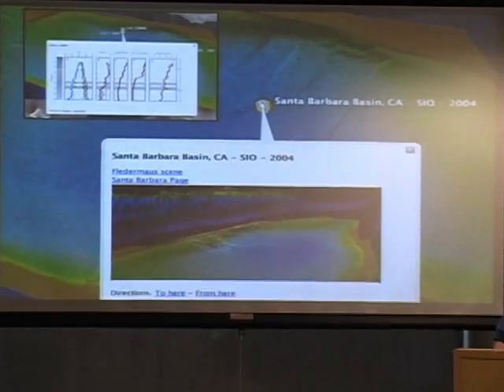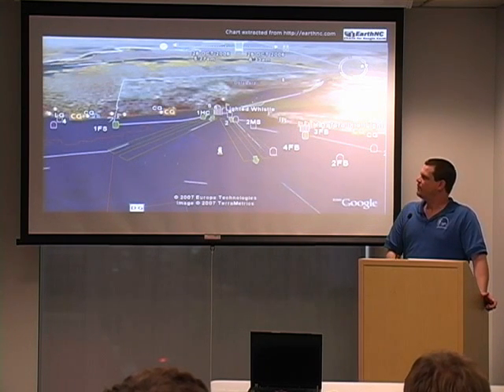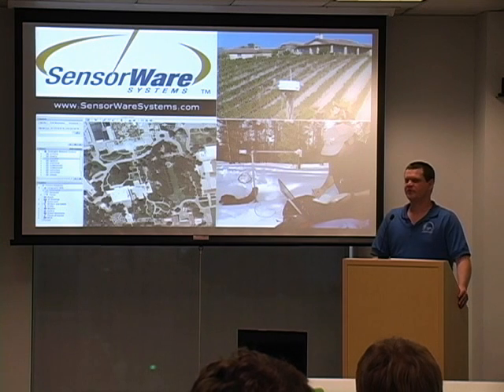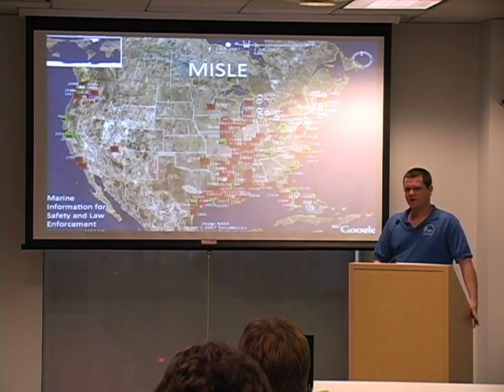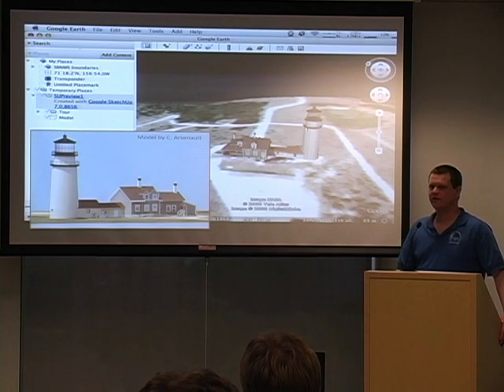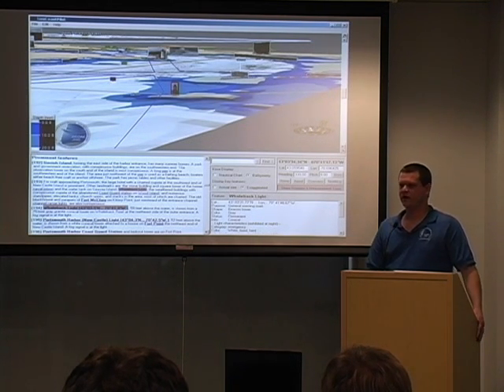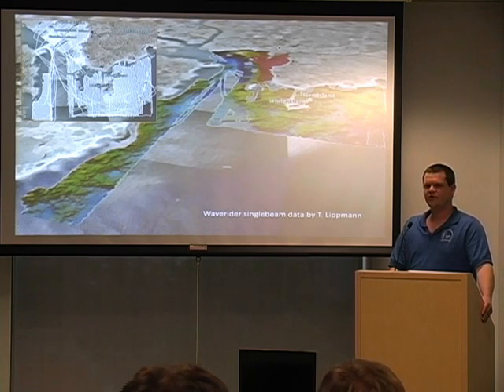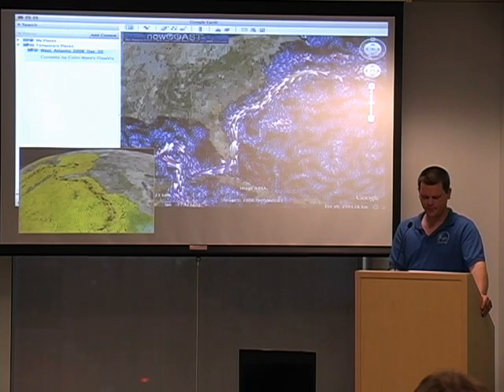AGU Scientists Tech Talks - Google's Spatial Tools in the Marine Environment - Decision Support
ABSTRACT

TITLE: Google's Spatial Tools in the Marine Environment - Decision Support
Presented by: Kurt Schwehr

ABSTRACT: Google Maps and Google Earth have put much of the functionality of Geographic Information Systems in the hands of the end users. Maritime users are just beginning to understand the power of map
mashups that bring together diverse datasets to help mariners and those who manage the waterways to better understand the uses, risks, and impacts of vessel traffic on our nation's waterways. I will present a number of data types ranging from raster images of ocean flow modeling, to vessel traffic over time captured by the marine Automatic Identification System, to real time right whale notices for
vessels approaching Boston Harbor.